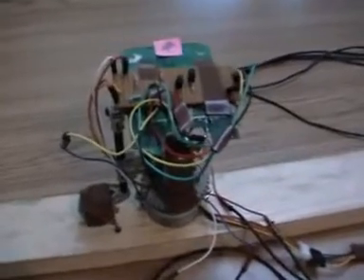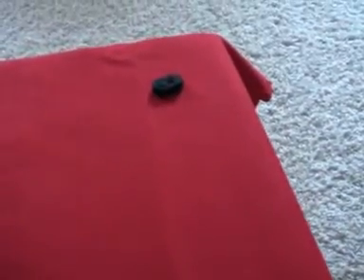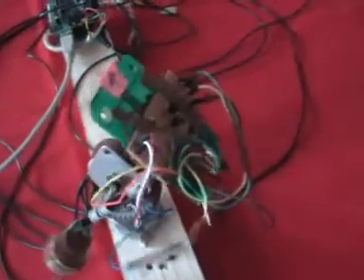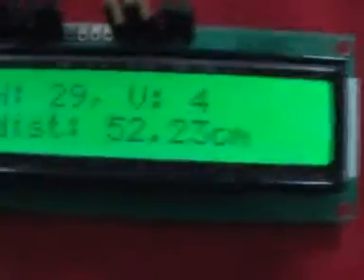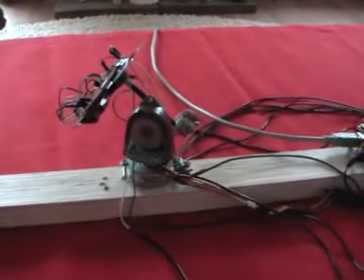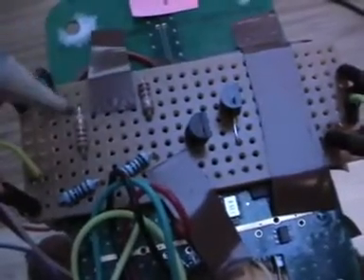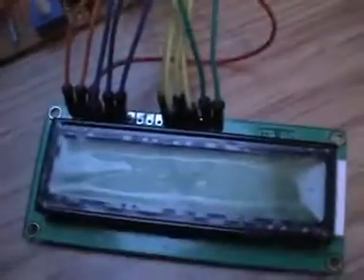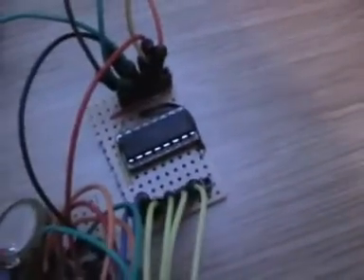Arduino radio tag tracking, motor shield stepper motors and LCD display with port extender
This Arduino Project performs distance and location tracking of a remote tag. As it uses radio signals it can be used indoors where GPS solutions would fail. It uses a Loc8tor Lite device to do the distance and location measurement; it has two stepper motors controlled by the Adafruit motor shield, to move the device in 3 dimensions and displays results on a Liquid Crystal Display. The project also includes a 'port extender': this uses a shift register to convert 3 ports on the Arduino into 8 logical ports; a modification of the Liquid Crystal library is required, which replaces the digitalWrite call with my own version. for more details.